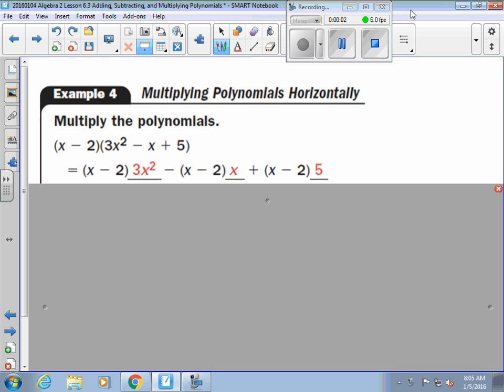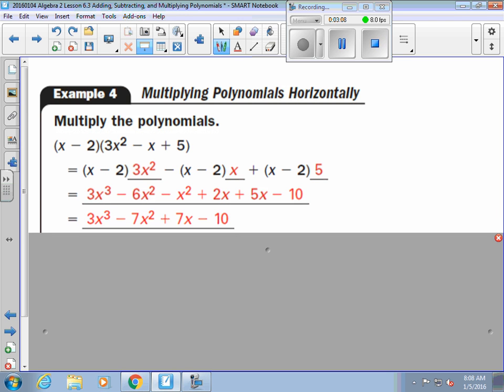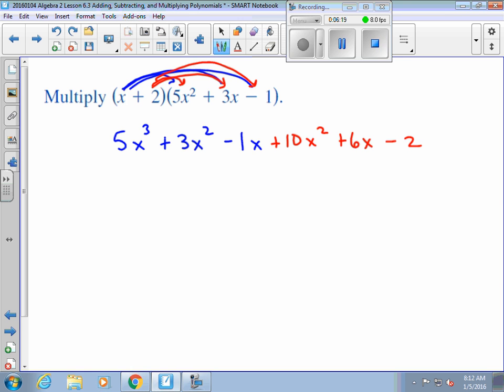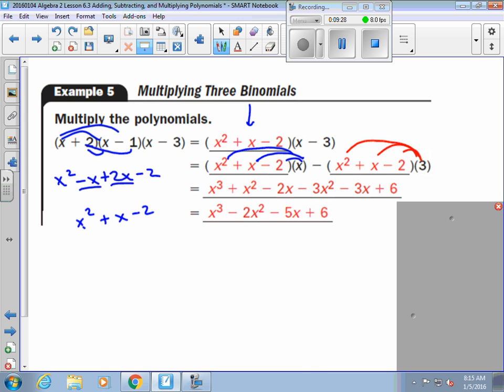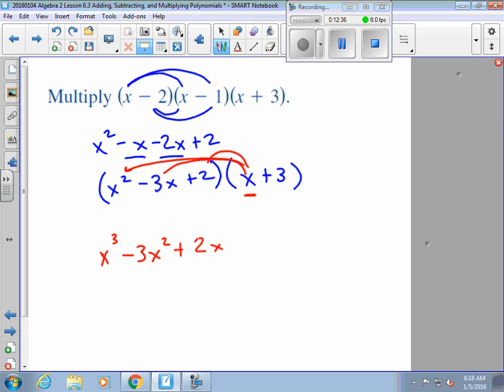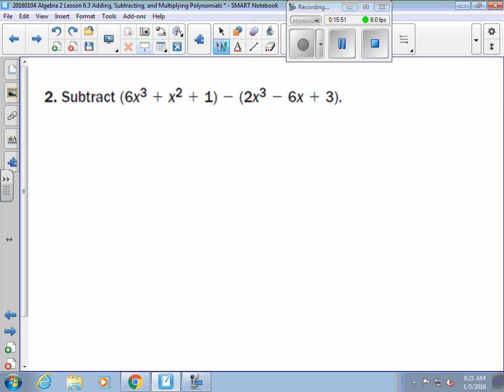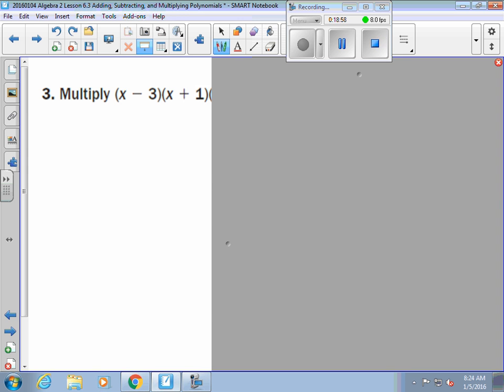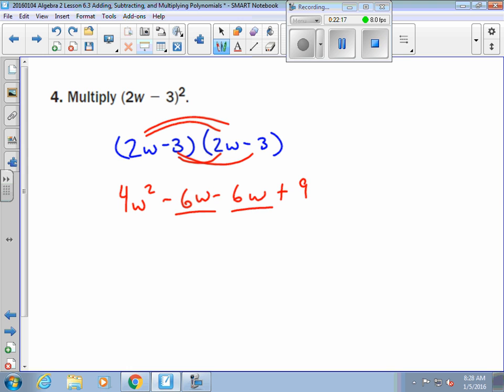Algebra 2 Lesson 6 3 part 2